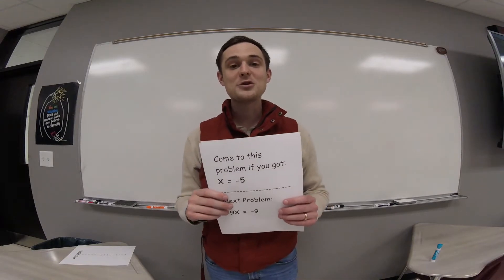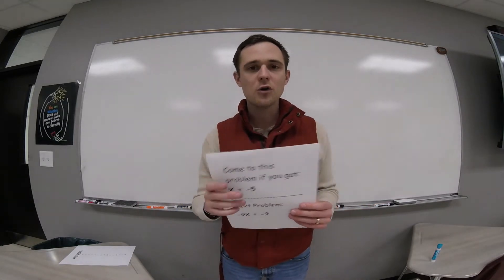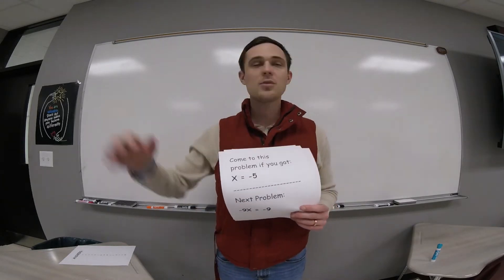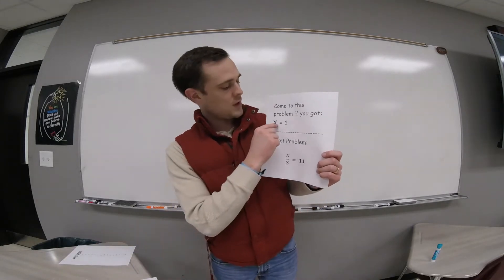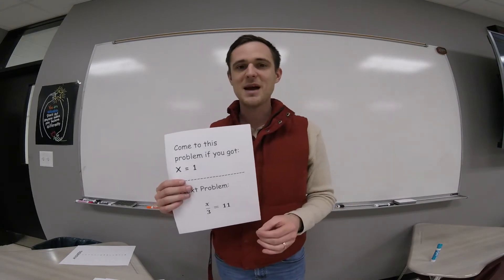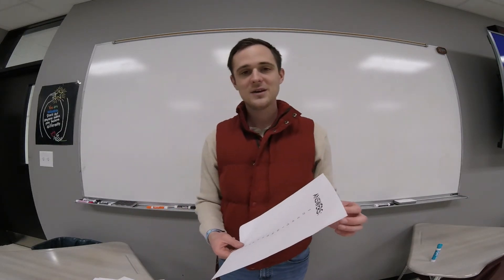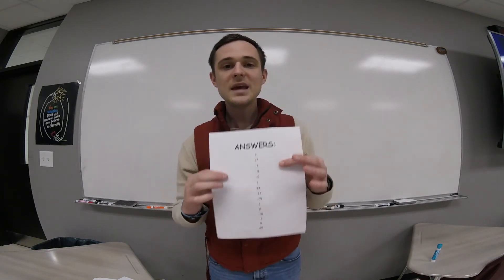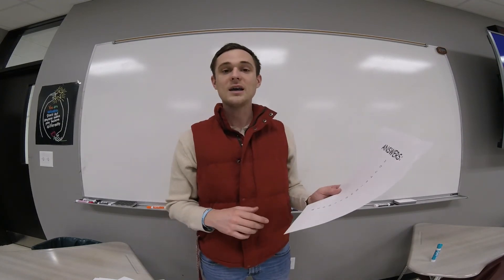Scavenger Hunt: Solving Equations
for more helpful teacher tricks to keep your class fresh!